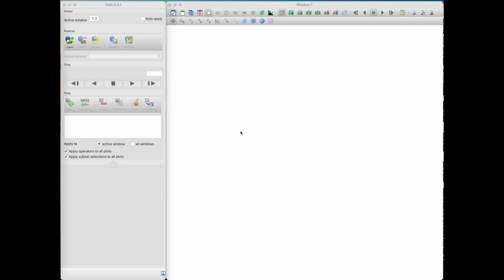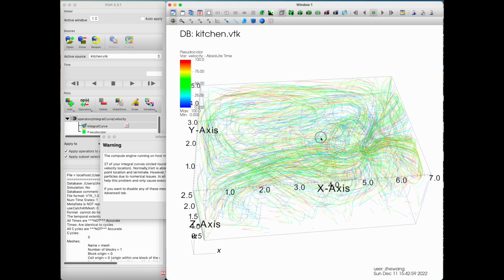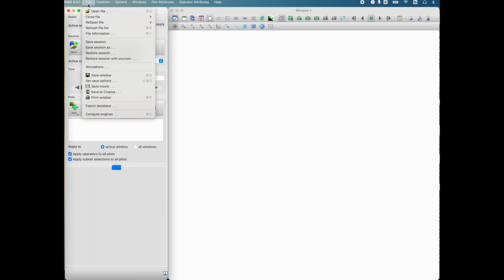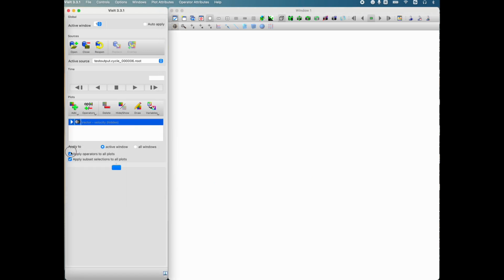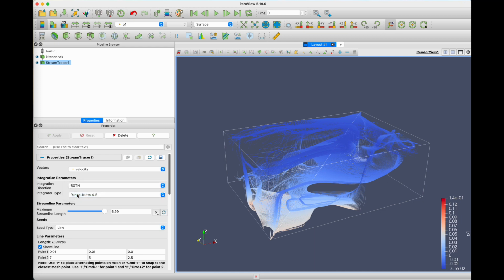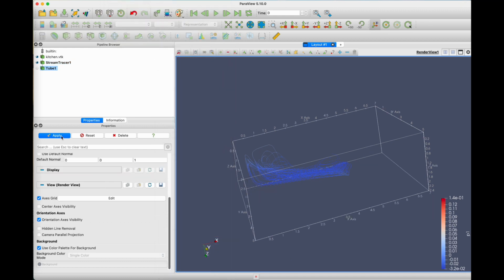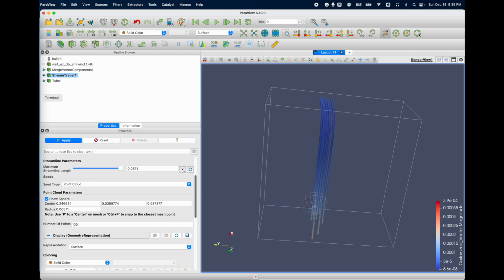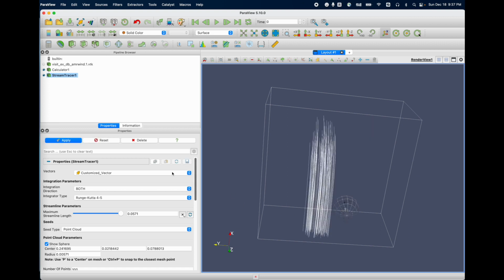The video discusses examples that use both Visit and Paraview to execute the streamline filter.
0:00 Visit streamline (integral curve)
4:10 Visit with customized vector (expression)
7:53 Paraview streamline (streamtracer and tube)
11:58 Paraview with customized vector